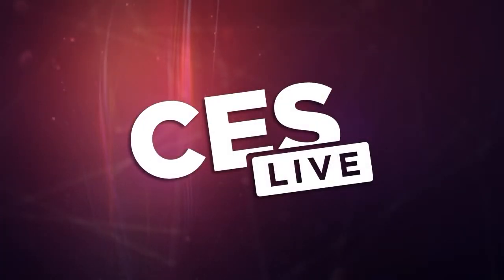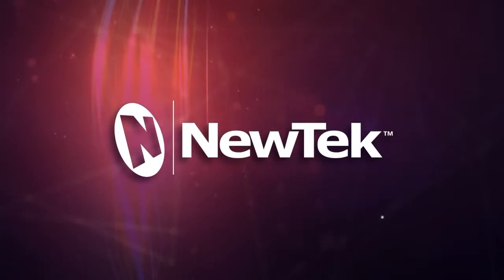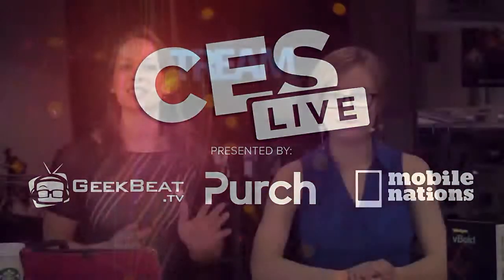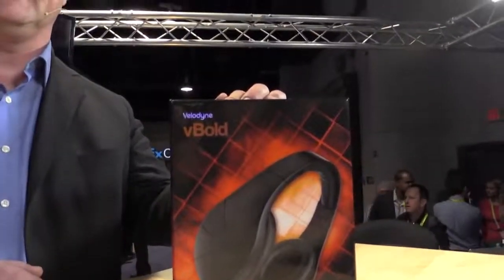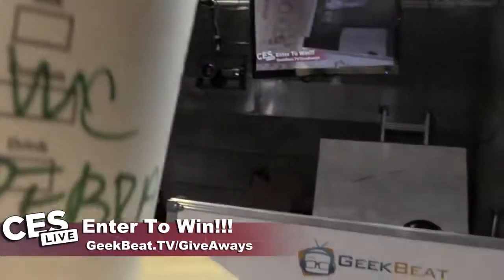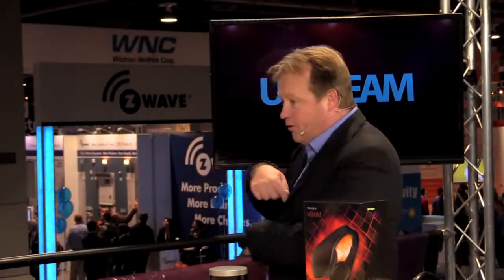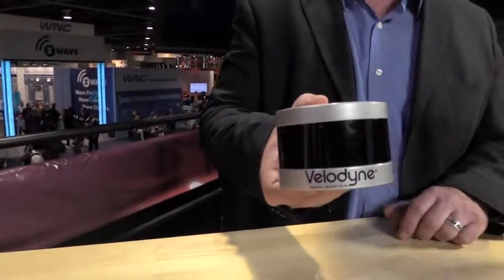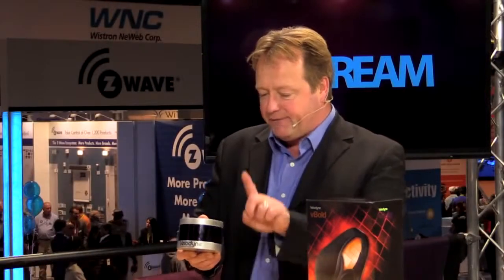Geek Beat Archives Velodyne Talks LiDAR Puck at CES 2015